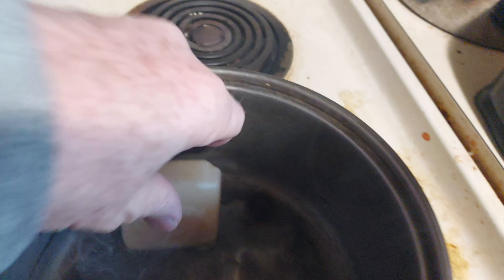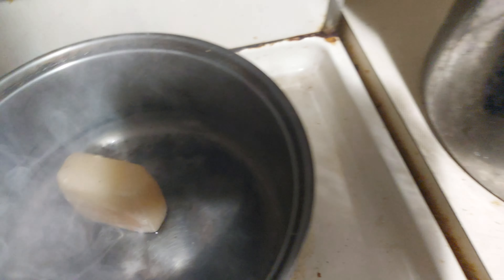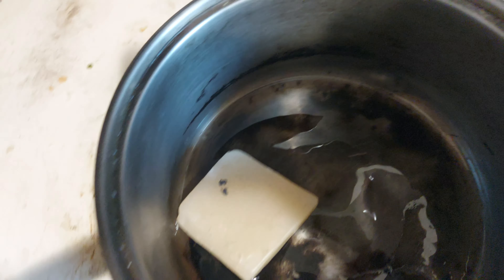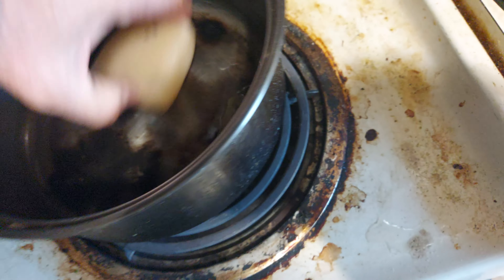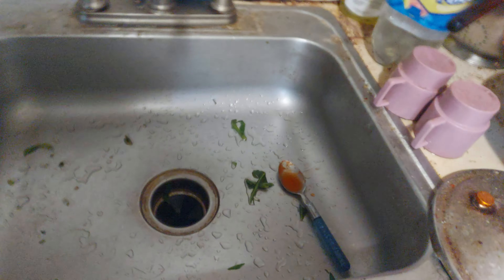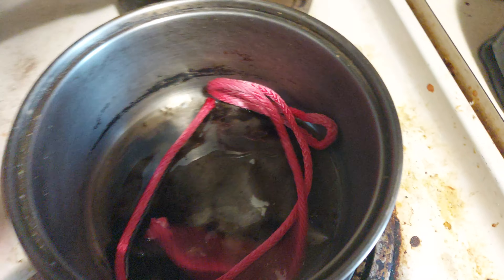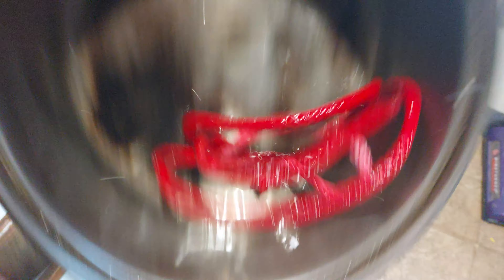how to treat kiteboarding leaders and chicken lines with wax to extend their life